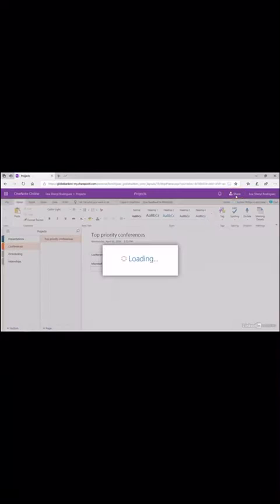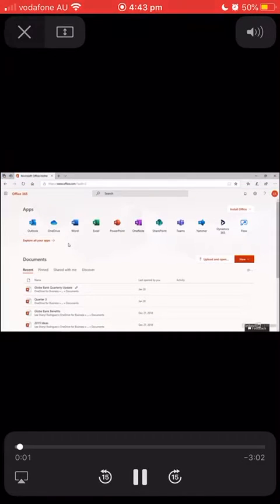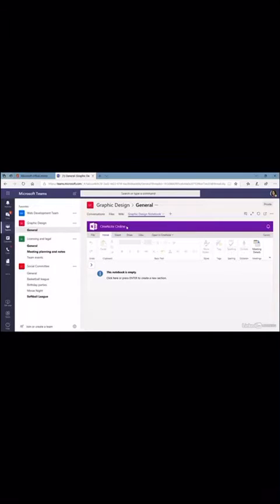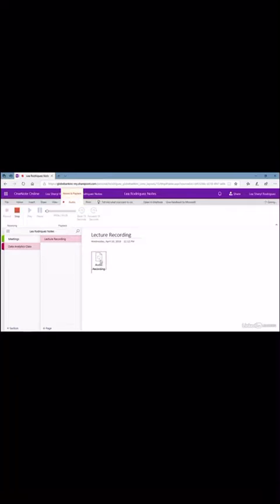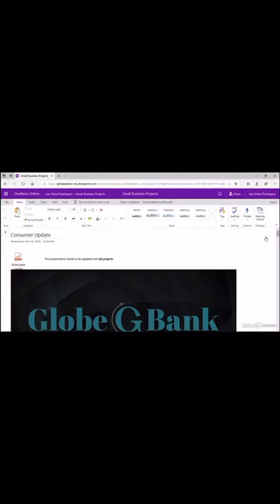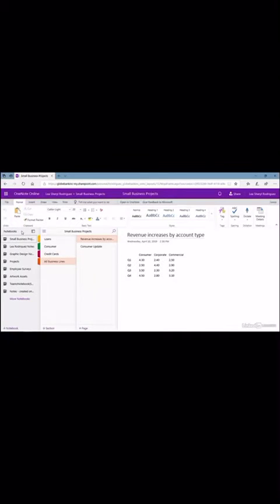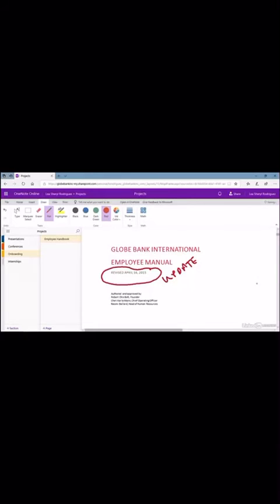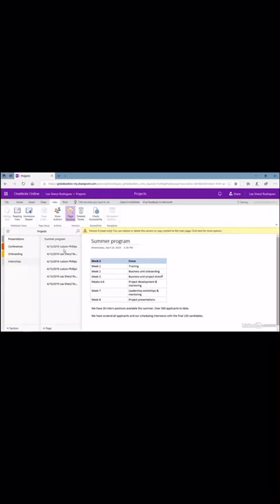Week 8 one note